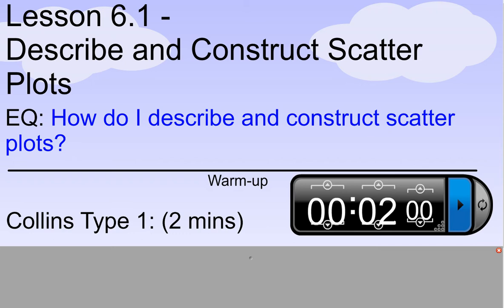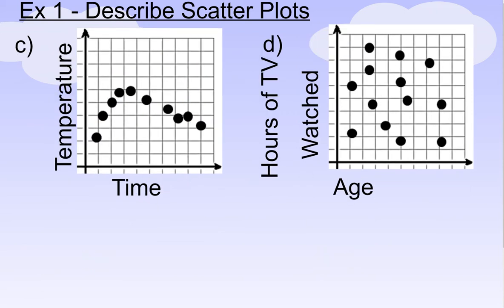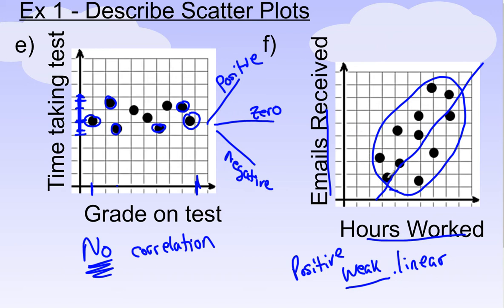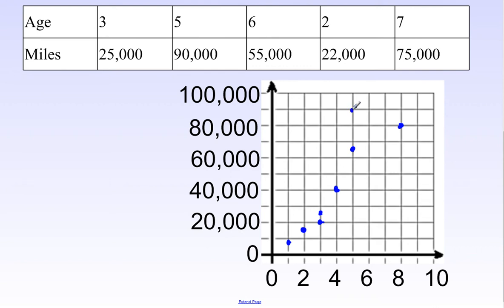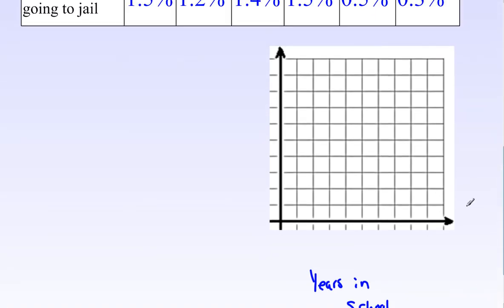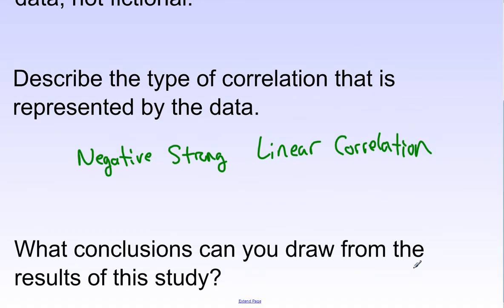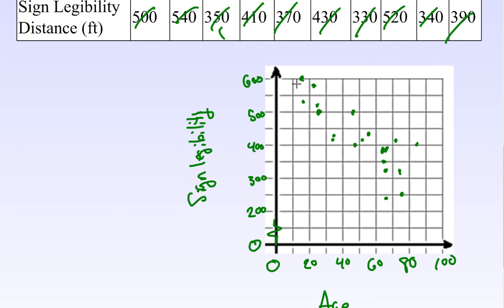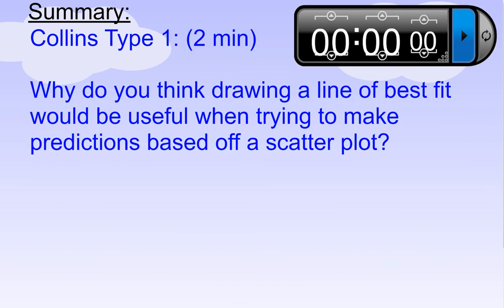Grade 8 Lesson 6.1